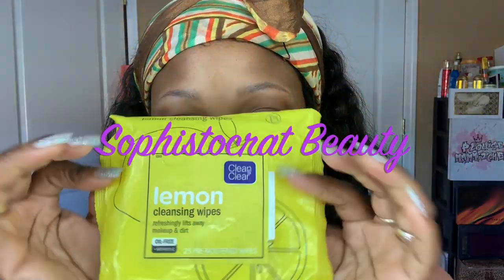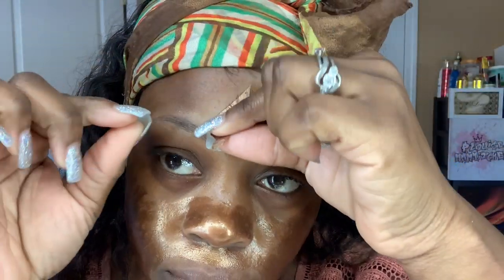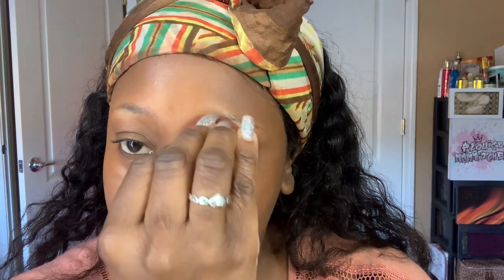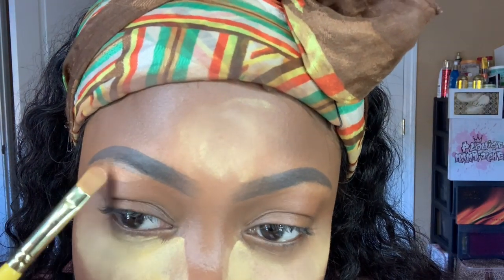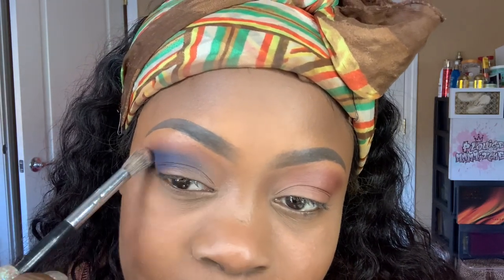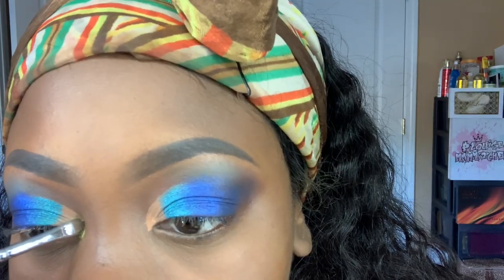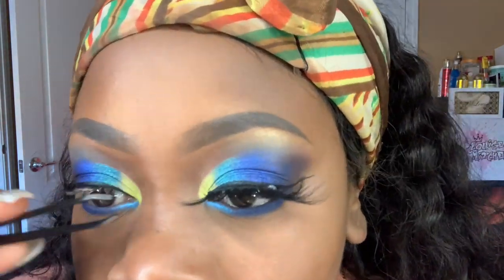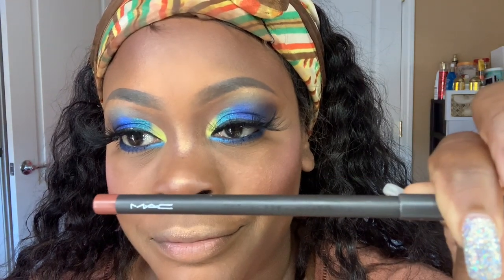GRWM Skin, Fun Makeup & Hair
Hey Babes! Taking you through a before-makeup skin routine, The finished look and styling for the day.

Product Links:
111Skin Cryo Activating Hydra Gel:

Swinging Hair Lashes:

If I forgot anything lmk and i'll add it in the comments.